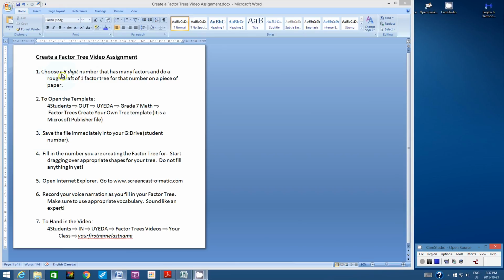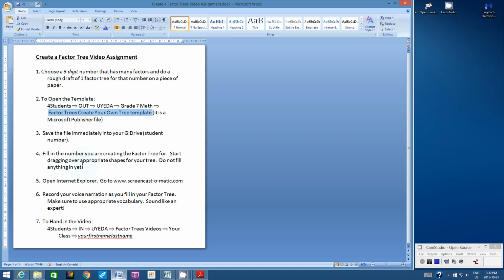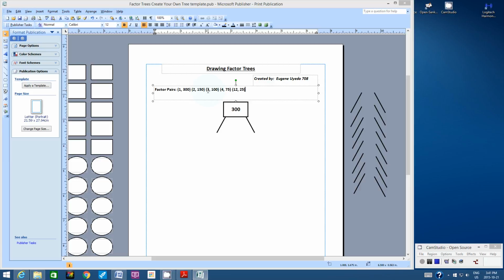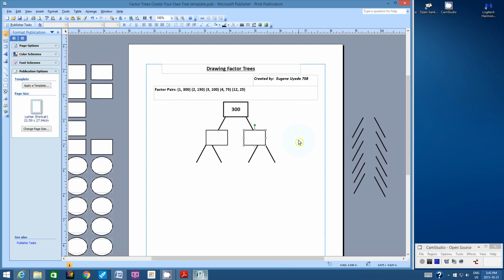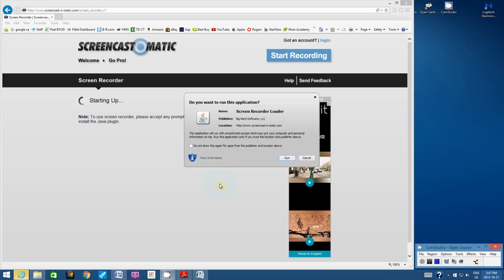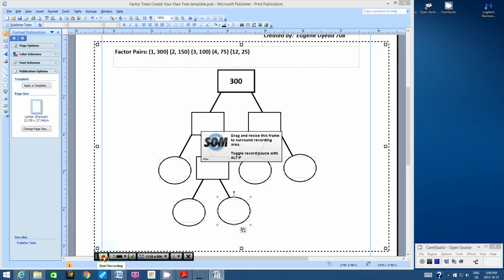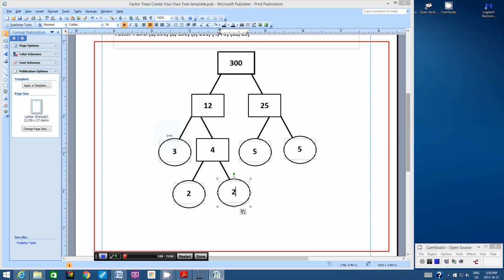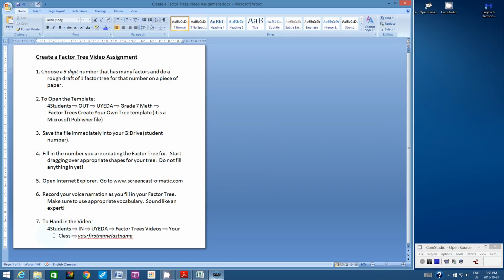Creating a Factor Tree Video Assignment (2016)